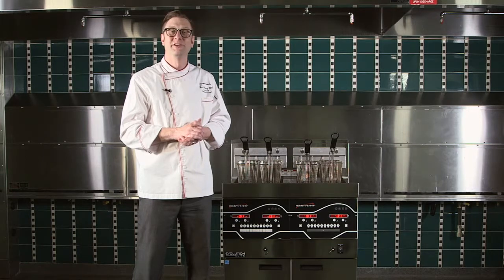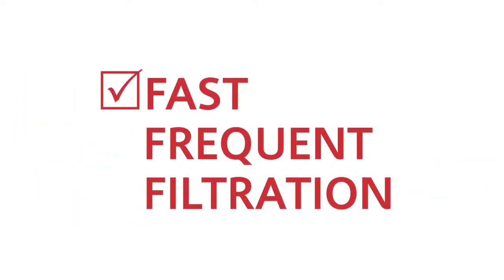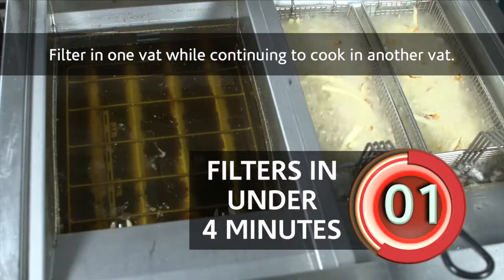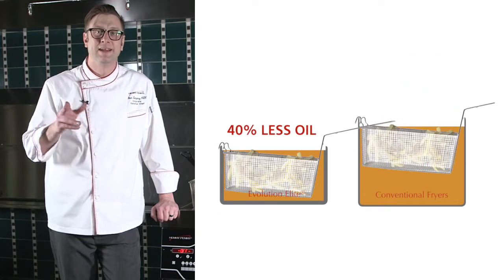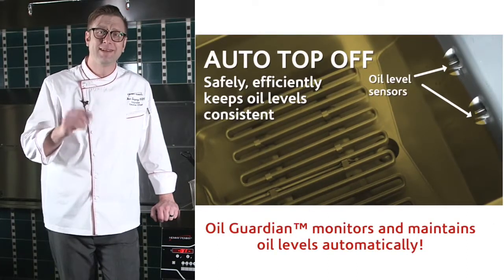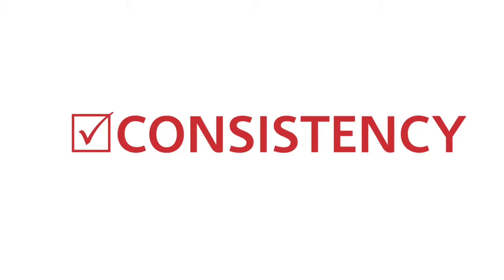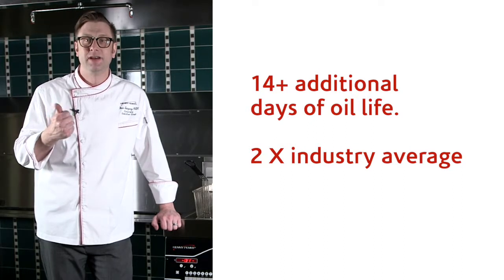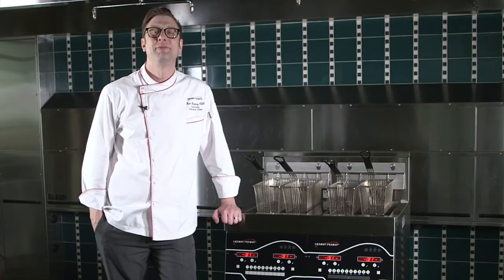Chef Ben's Top 3 Evolution Elite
Die Evolution Elite™ kommt u.a. ohne Kaltzone aus und spart dadurch durchschnittlich 40% Frittieröl ein. Die Einsparung hat aber keinen Einfluss auf die Tageskapazität der Friteuse. Selbst die Frittiertemperaturen und -zeiten bleiben unverändert.

Da weniger Öl zu erhitzen ist, wird automatisch auch weniger Energie benutzt. Die Henny Penny Evolution Elite™ hat zudem eine Energie-Effizienz von über 85%.